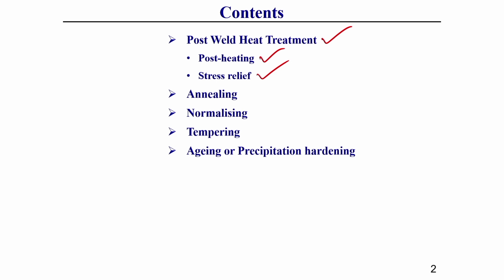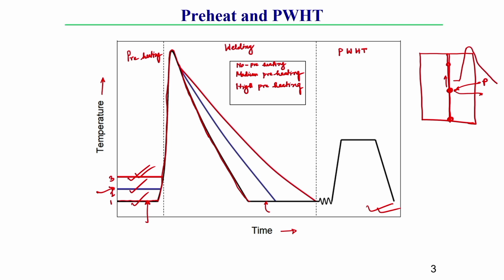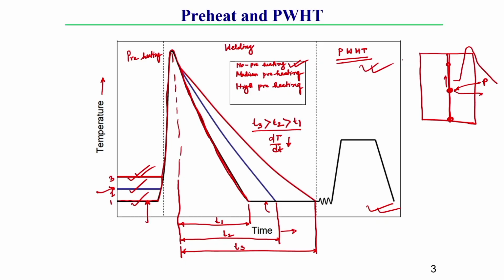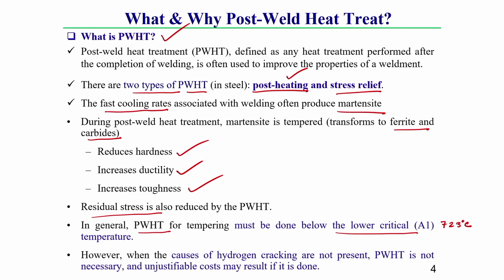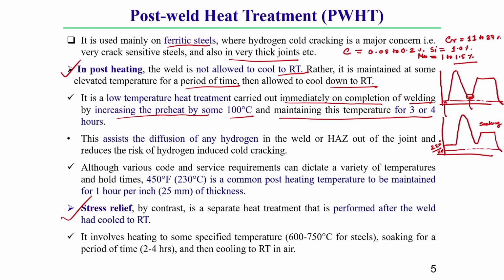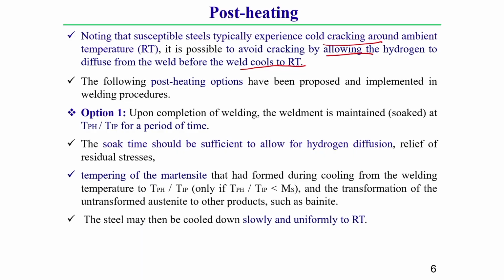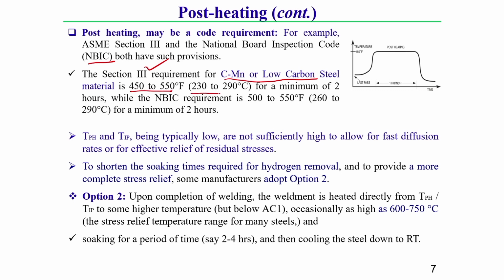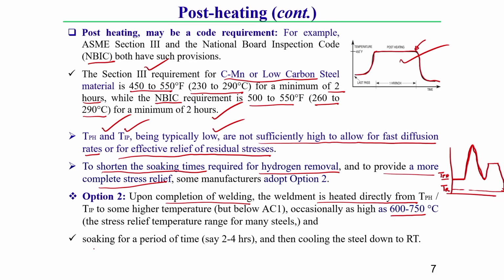Lec 9: Common Heat Treat Treatment Processes (PWHT)